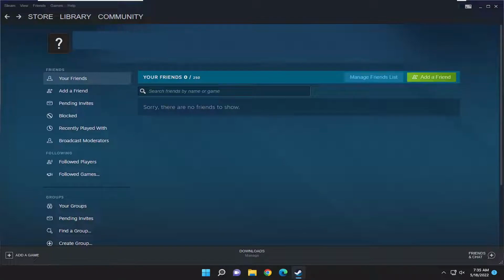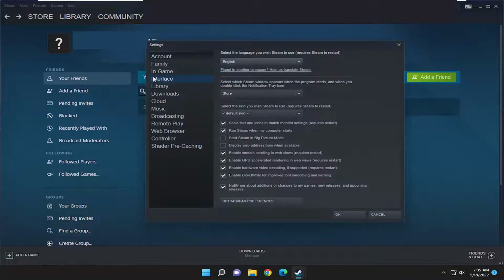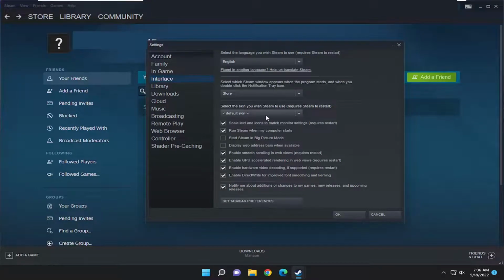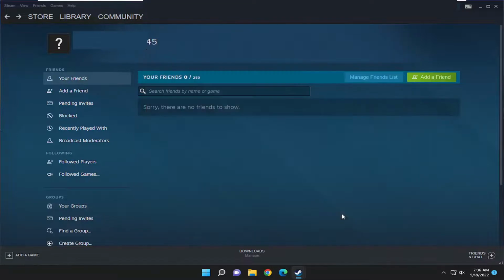How to Customize Steam [Solution]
How to Customize Steam

If you regularly use Steam, you should consider customizing your profile so it looks fancy and reflects your style. You can set a custom avatar, background, color scheme, and much more—you can really impress your Steam friends!

Issues addressed in this tutorial:
customize steam
change steam account name

This tutorial will apply for computers, laptops, desktops, and tablets running the Windows 10 and Windows 11 operating systems (Home, Professional, Enterprise, Education) from all supported hardware manufactures, like Dell, HP, Acer, Asus, Toshiba, Lenovo, Alienware, Razer, MSI, Huawei , Microsoft Surface, and Samsung. This tutorial will also apply for Apple's macOS devices (MacBook Pro, Air, and Mini) running Steam.